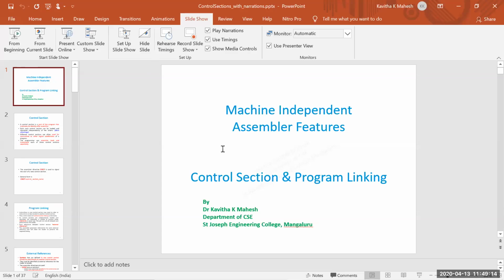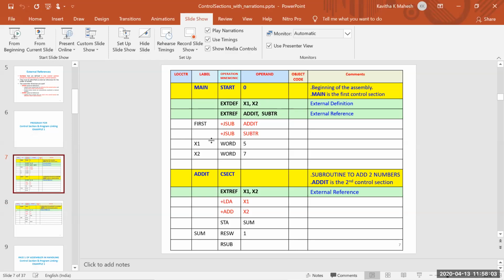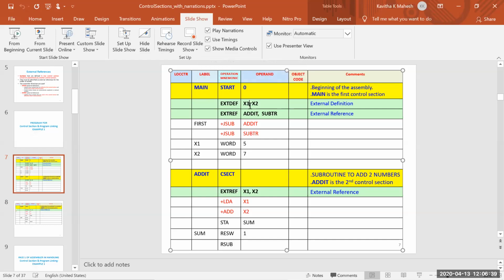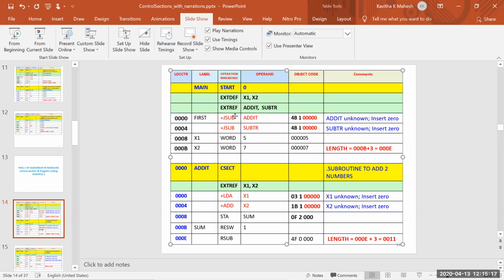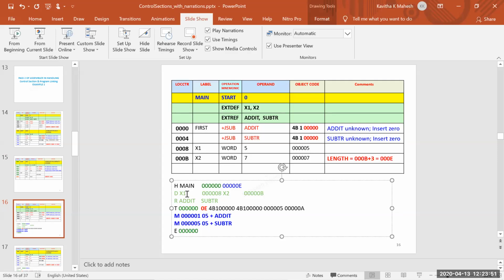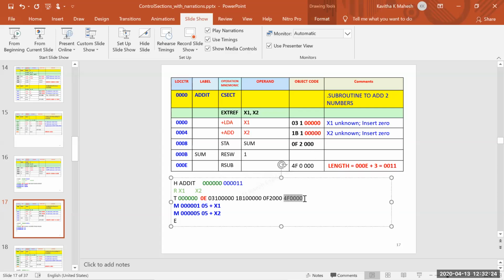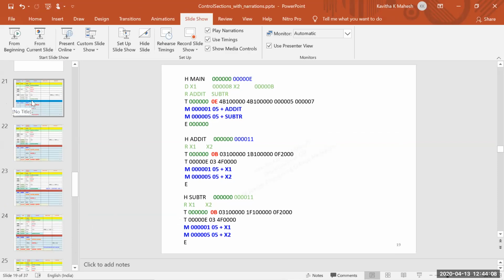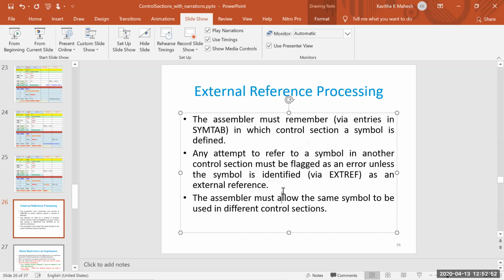Machine Independent Assembler Features : Control Sections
System Software, Hypothetical Machine Architecture SIC/XE.
Assemblers: Machine independent assembler features - Control Sections